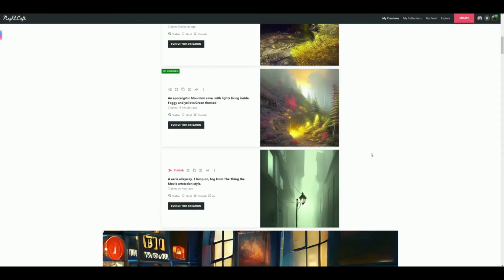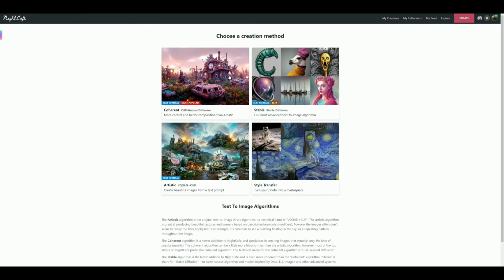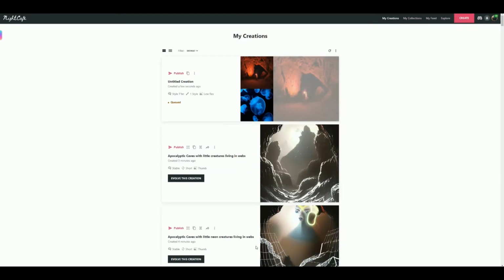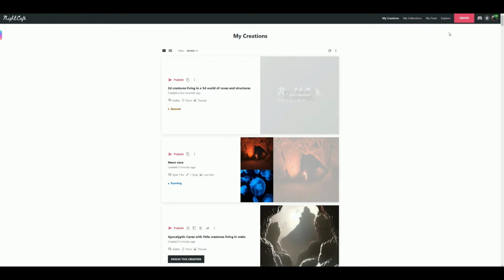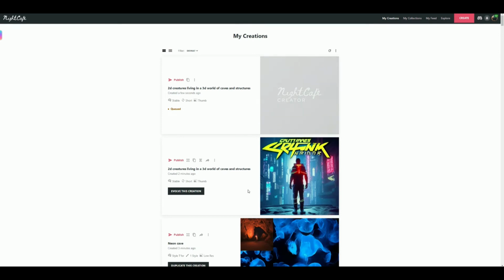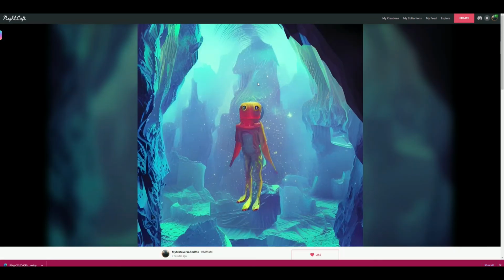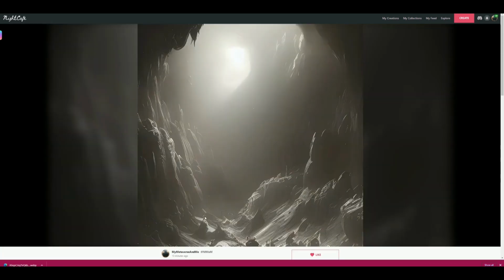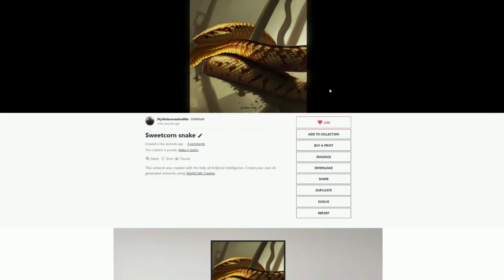NightCafe tutorial - Stable Diffusion text to image. Snake Sweetcorn inside!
Join me in using Stable Diffusion within NightCafe - tutorial inside !  Text to image

Tell me what you think of the Snake Sweetcorn in the comments ?

ai art, ai art generator, ai, stable diffusion, NightCafe, snake sweetcorn, tutorial, nightcafe studio ,text to image, coherent, texttoimage, artistic, stability ai, prompt engineering, stable diffusion tutorial